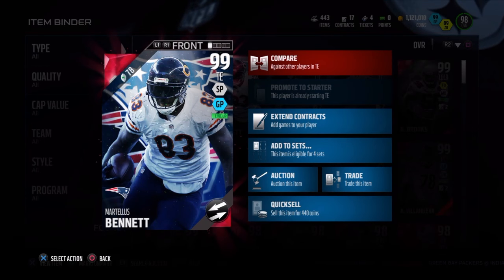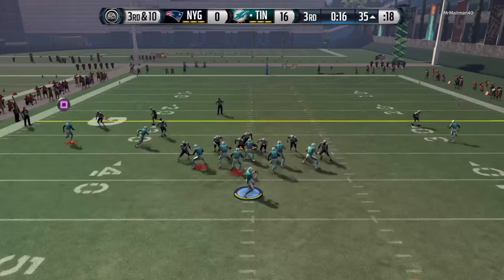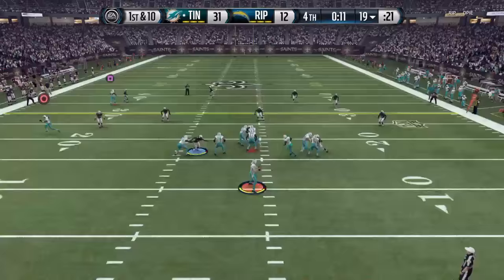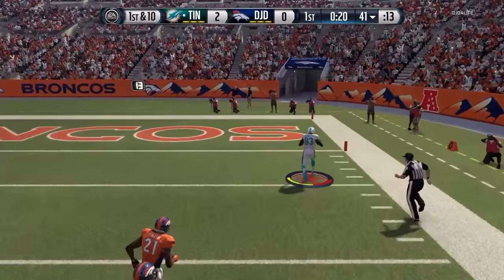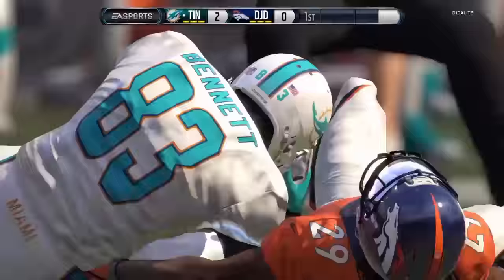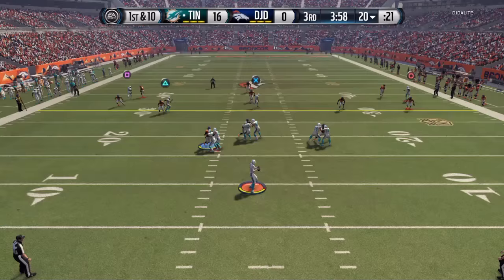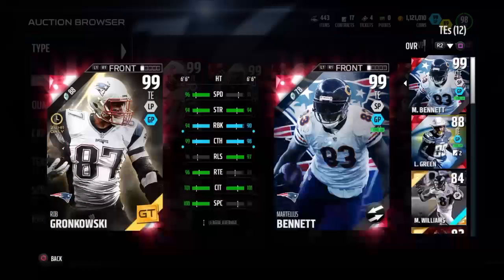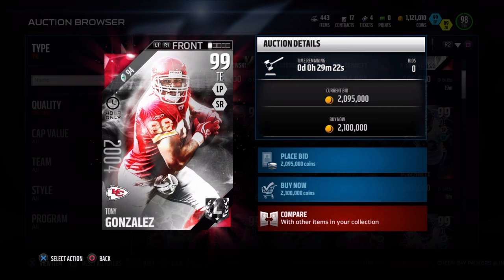NFL Movers Martellus Bennett | Player Review | Madden 16 Ultimate Team Gameplay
NFL Movers Martellus Bennett